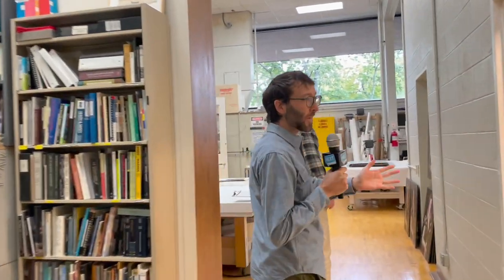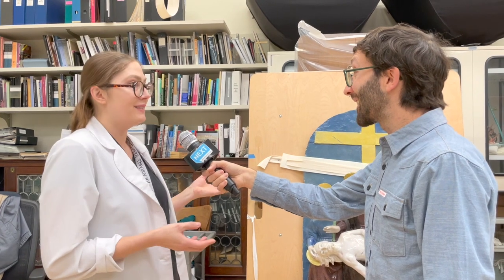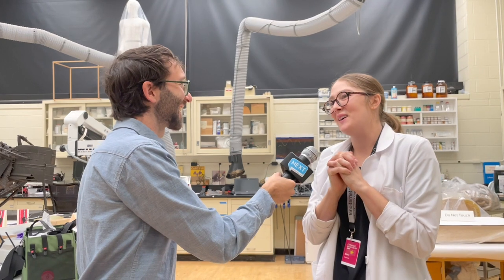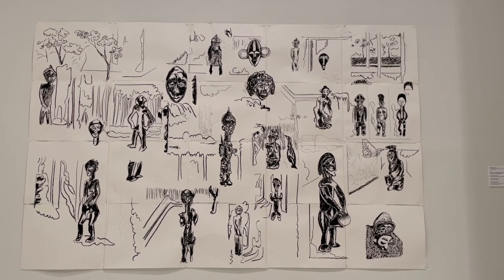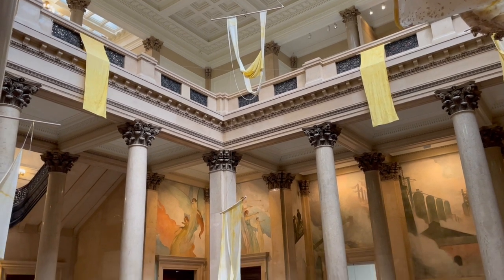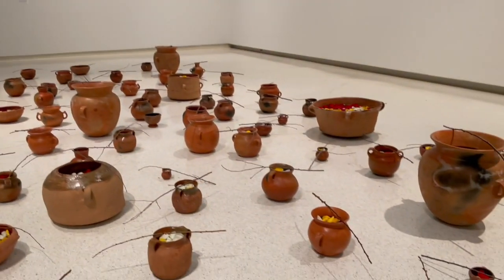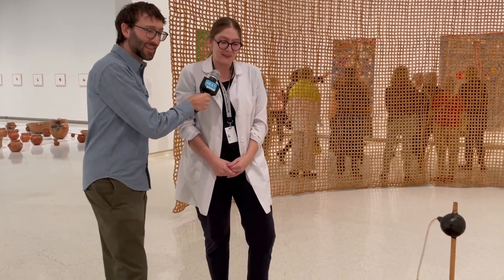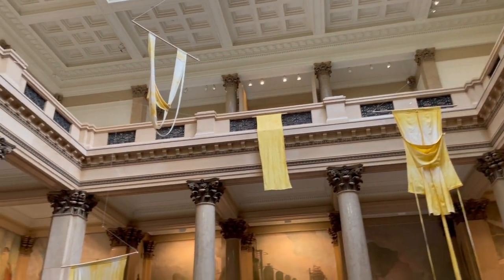Giant ovens, tiny cotton swabs and more ways to keep art safe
This week we visit the Carnegie Museum of Art's Conservation Lab with an object conservator and learn about the many unique ways she oversees the pieces of the 58th Carnegie International.